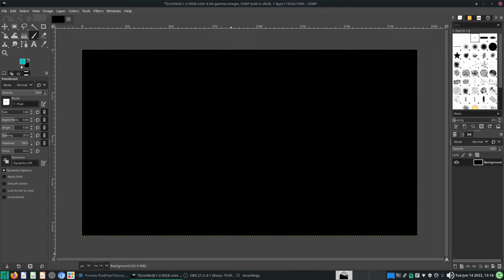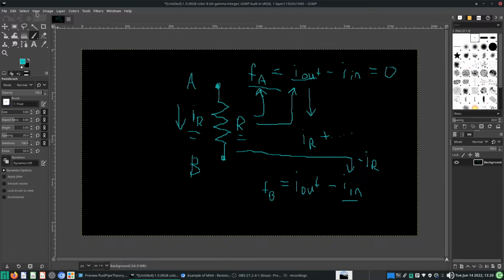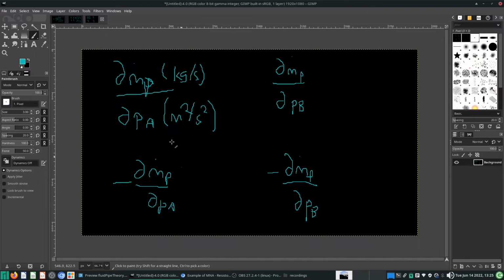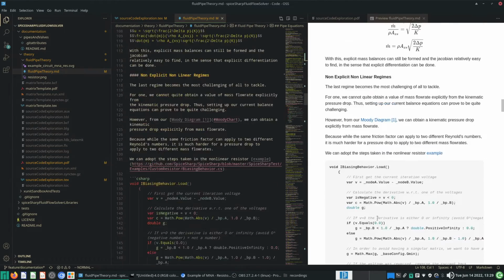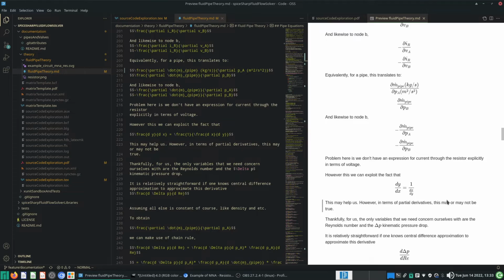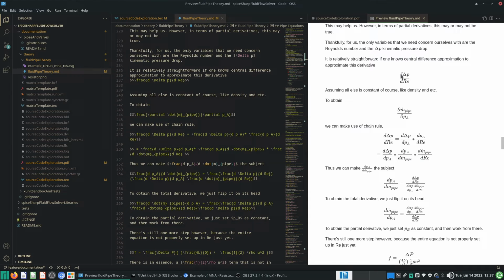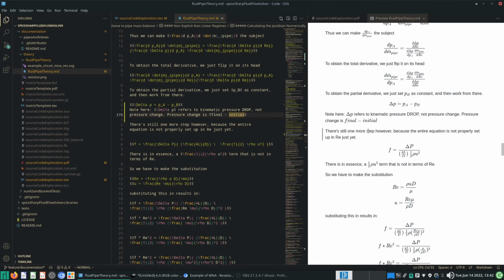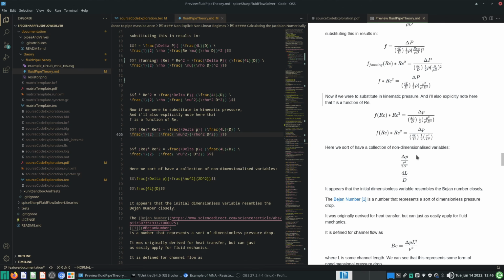spiceSharpFluidFLowSolver 13 - fluidPipeTheory Getting Jacobians by manipulating variables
This videos explores conversion of current balances to mass flowrate balances using nodal analysis.

Also it explores the start of how jacobians are derived for pipe.

Useful Links
How to go to source for LaTex on vscode (ctrl-alt-J on latex workshop)

Video Sections
Chapters:
0:00 Current Balances and Jacobians
7:15 Converting Current Balance to Mass Balance over each node
11:04 How do we get the proper derivatives for our Jacobian?
14:20 Rationale for Nondimensionalising the pressure drop equation
20:00 Using Chain rule to relate a derivative we can know to the Jacobian
25:20 Nondimensionalising the pressure drop equation
29:00 till next time!